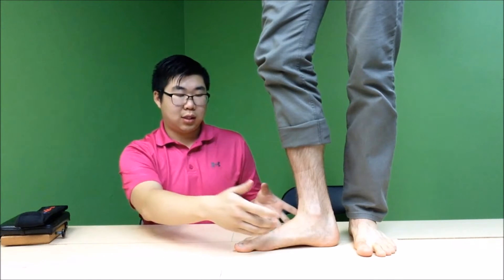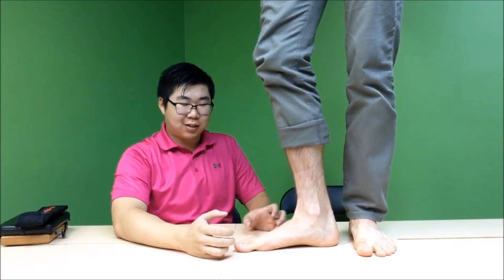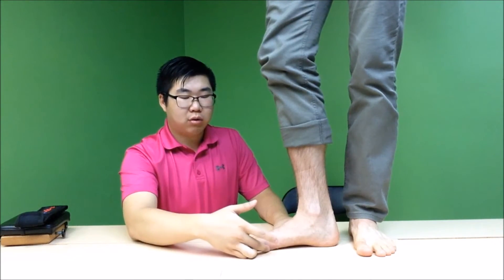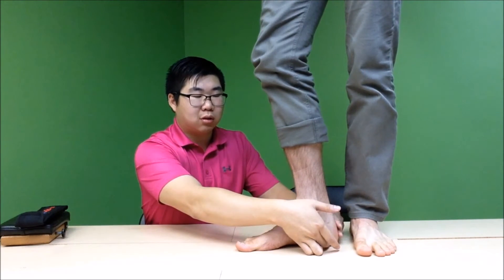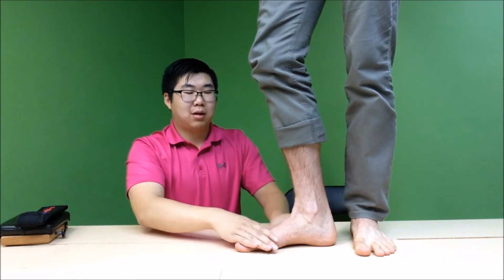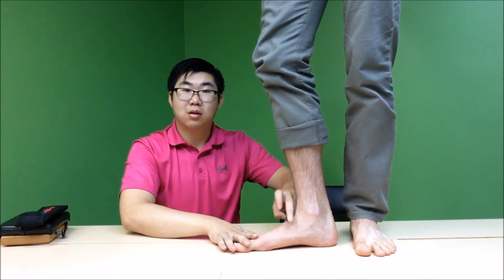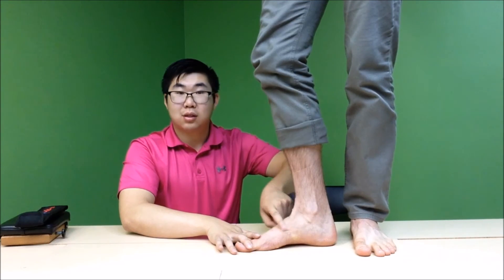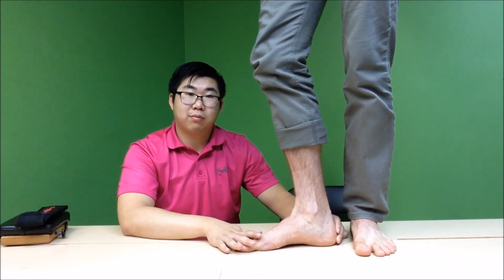Guide To Do Short Foot Excercise - Foot Geekz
Dr. Kody & CJ introduce the short foot exercise and explain the correct way to do it. You can do this exercise while sitting in a chair and even with your shoes on your feet.

Content:
- Arch strengthening exercises
- Arch crunch
- Foot exercises
- Short foot exercise explanation
- Demonstration of short foot exercise

★★ Find Dr Kody Au: ★★

★★ Purchase Products Online: ★★

☟☟ Questions, comments? Post below. ☟☟